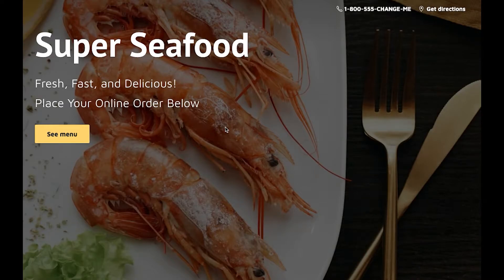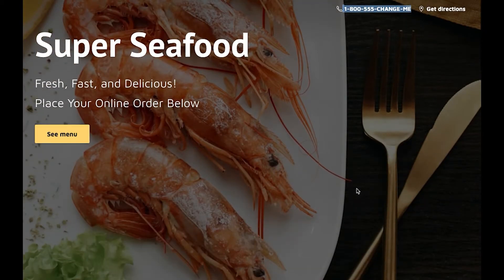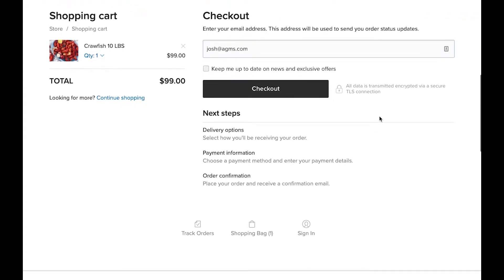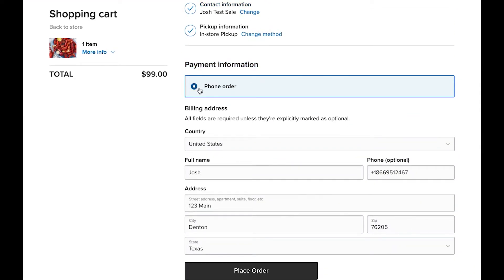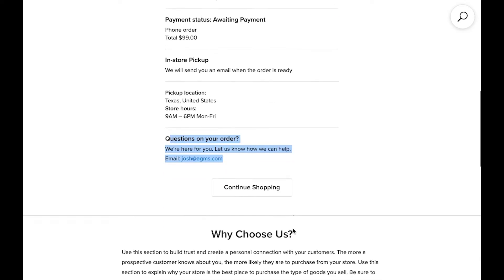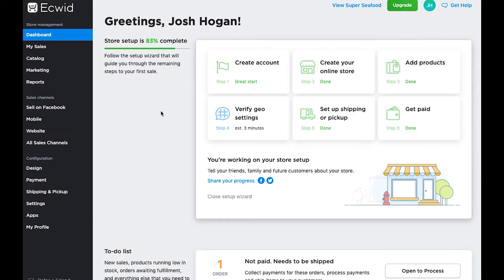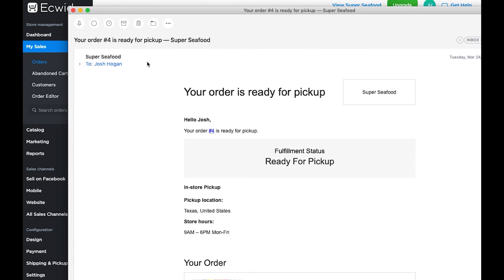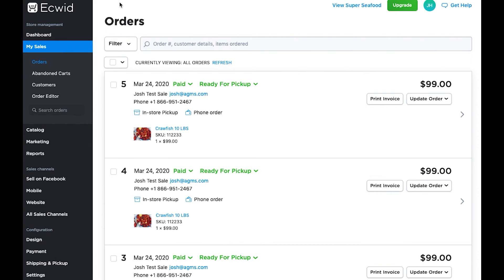ECWID Demo - A Quick Walkthrough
Here's a quick walkthrough of a DEMO ECWID site we built. This is an example of how quickly your business can get a great looking and functional eCommerce site built.